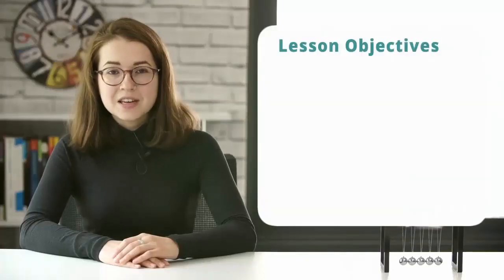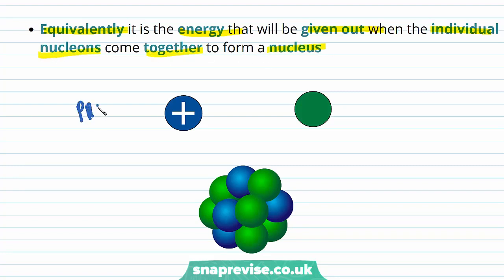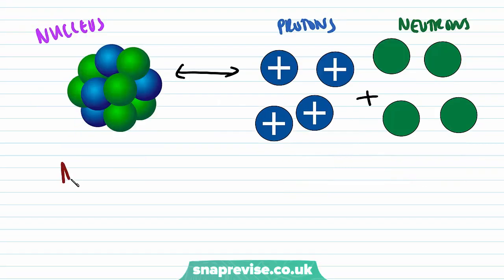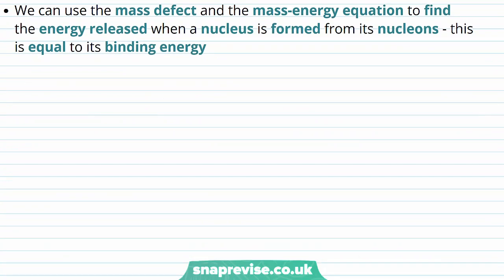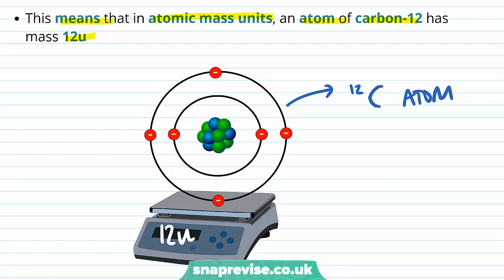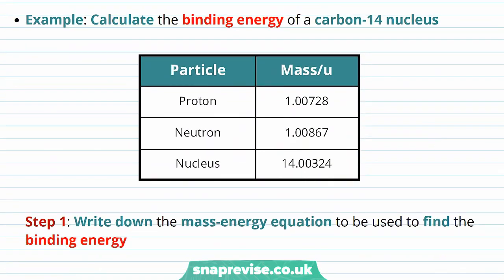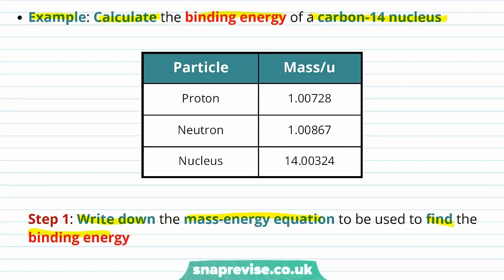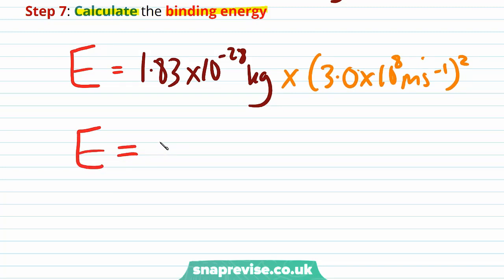Nuclear Physics: Binding Energy | A-level Physics | OCR, AQA, Edexcel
Nuclear Physics: Binding Energy in a Snap!

created by Miriam, Physics expert at SnapRevise.